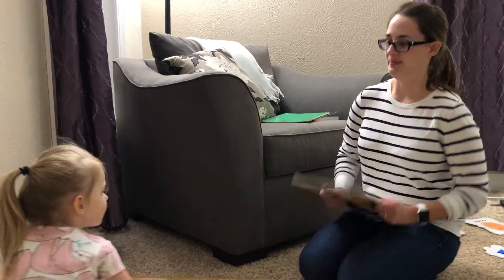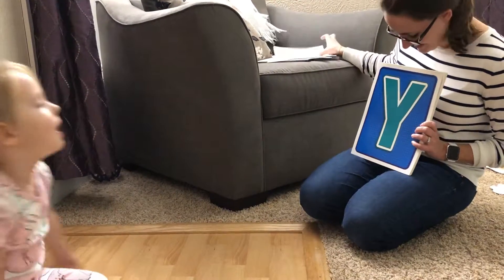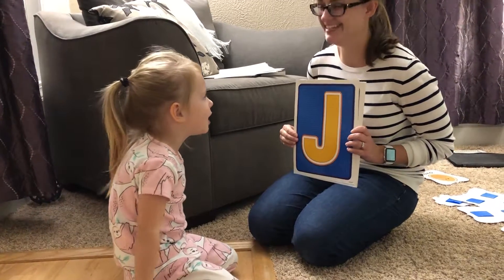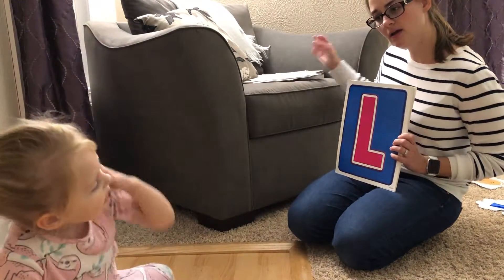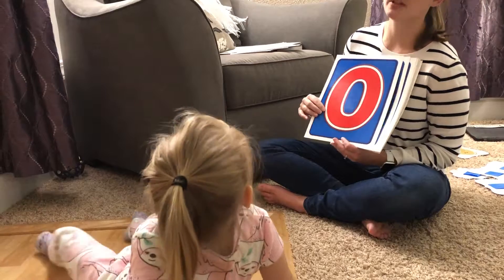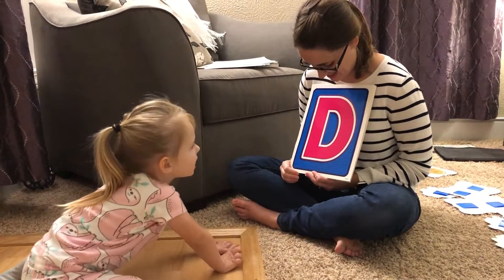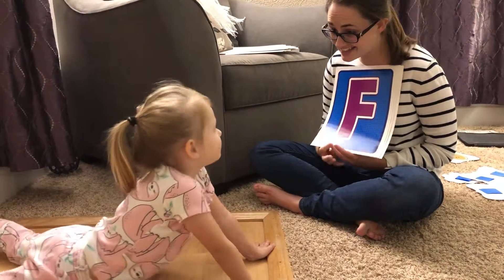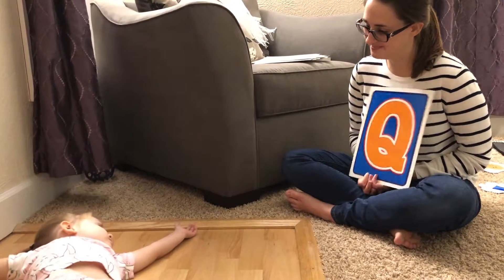Tatum - Uppercase Letters